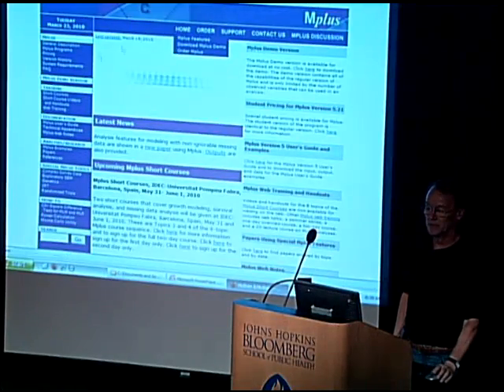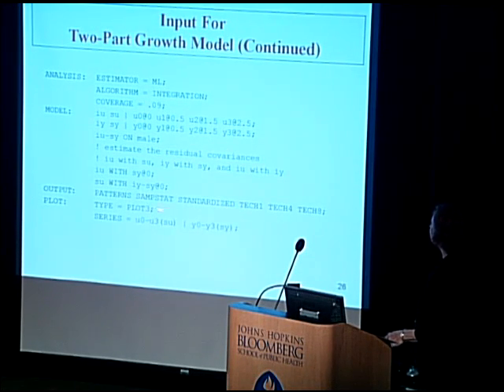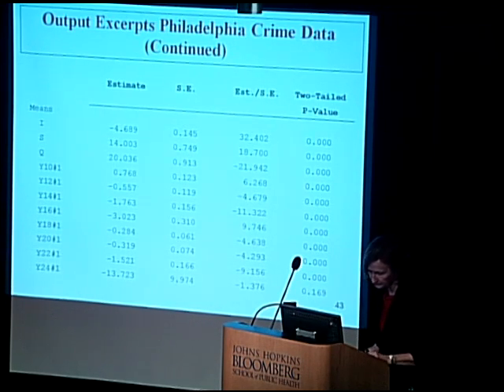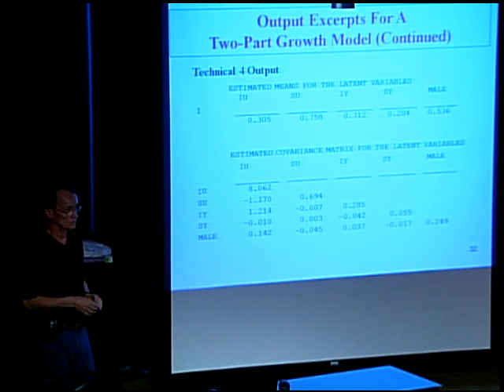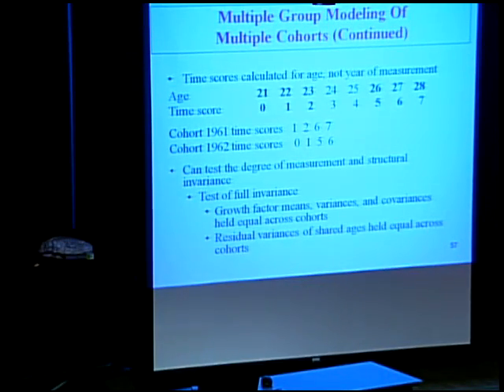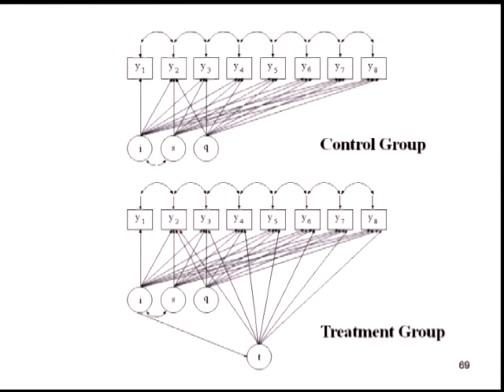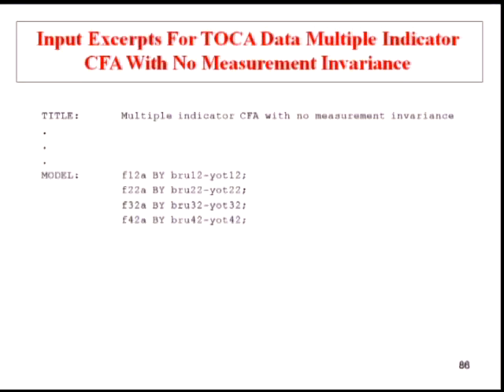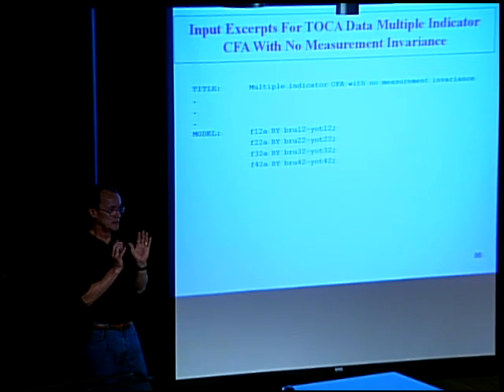Advanced Growth Models, Survival Analysis, and Missing Data, Short Courses, Topic 4, Day 1, Part 1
Growth Modeling with Latent Variables Using Mplus: Introductory and Intermediate Growth Models, 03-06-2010.